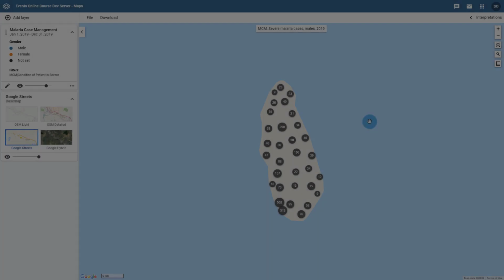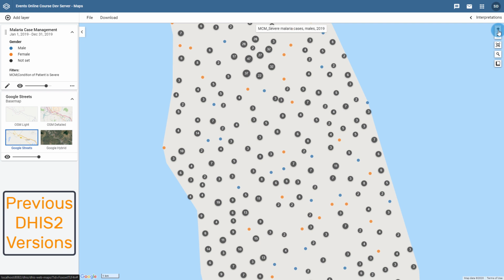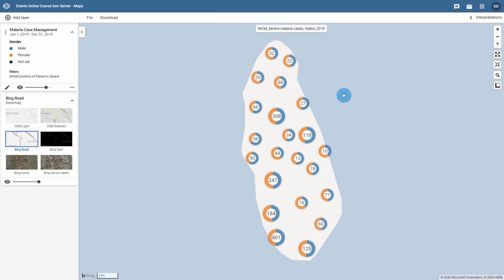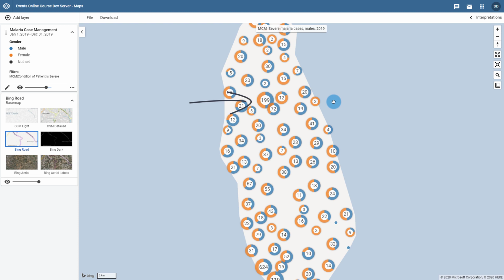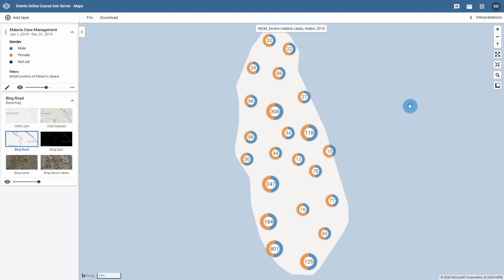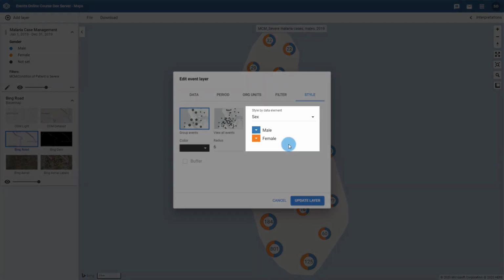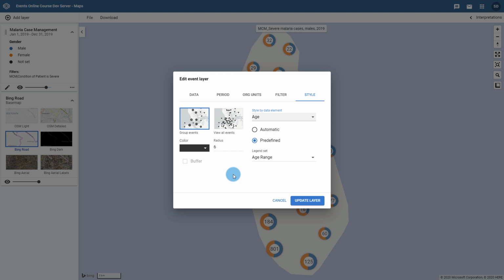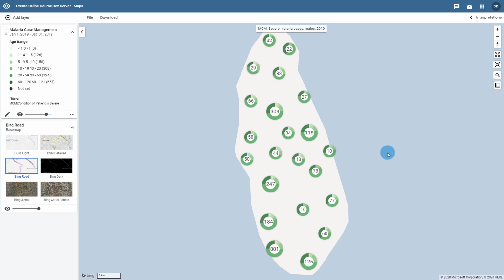DHIS 2.34 Maps - Part 2 - Event Layer Donut Clusters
Part 2 of 2. Discusses the new maps features available in DHIS 2.34, focusing on event donut chart clusters.

You can review this feature in the online DHIS2 demo